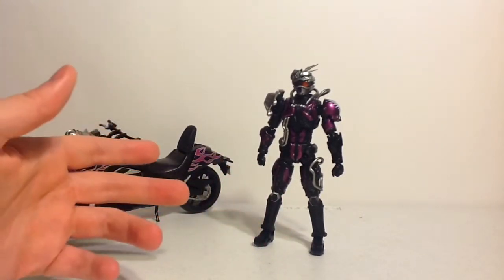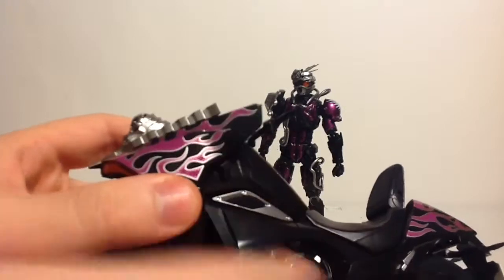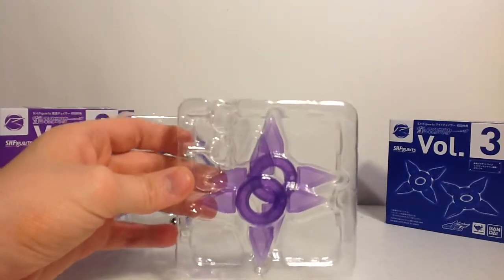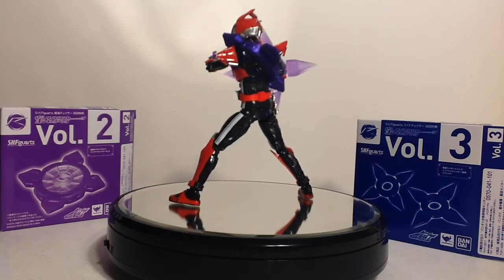Review: SH Figuarts Mashin Chaser & Ride Chaser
S.H. Figuarts Mashin Chaser & Ride Chaser with
Tire Koukan Vol. 2 & 3 Midnight Shadow Effect Sets

SHF Dean Amborse has finally arrived, wait I mean Mashin Chaser... Anyways, this character and his bike are greatly detailed to the extent that like most modern SHFs they look almost like the suits. As a set the two are purely incridible, and makes one wonder what the set will look like with the Chaser Armed Set releasing in the future. Now, as for the pre-order bonuses they help complete Drive Type-Speed since he uses Midnight Shadow a lot in the start of the series. I do not like the individual release for these effects, but understand it is to help intial sales. Overall these SHFs and Effects make one of the few ultimate SHF sets to be made and purchased!

Listen to Raijo Nihon on iTunes for WRW